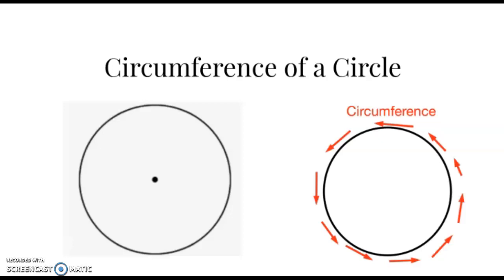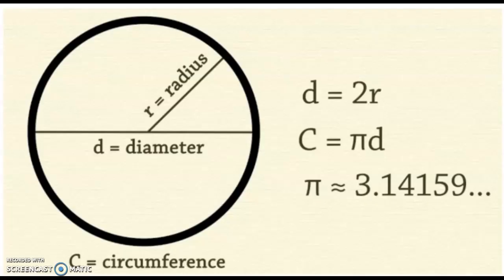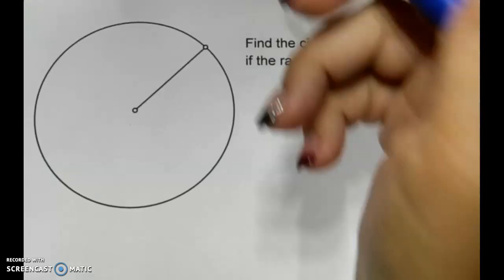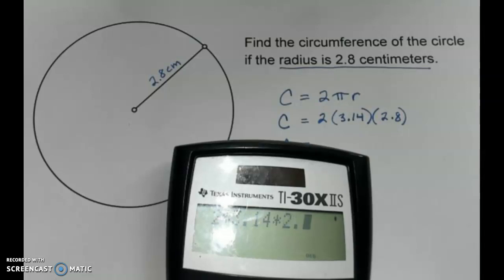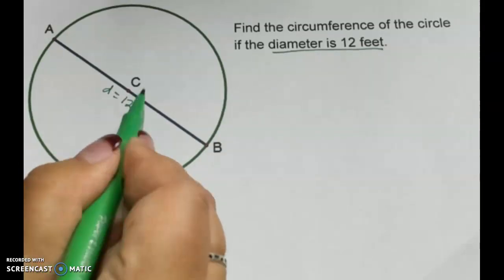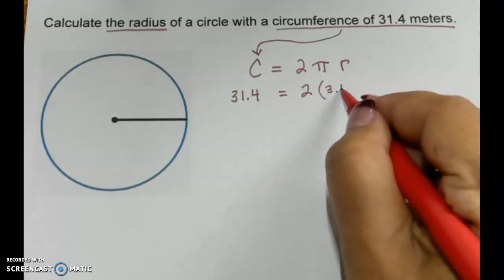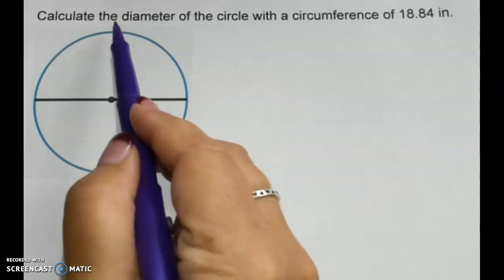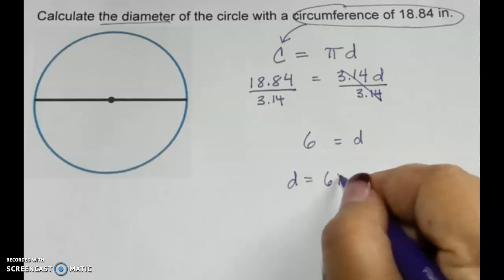Circumference of Circles